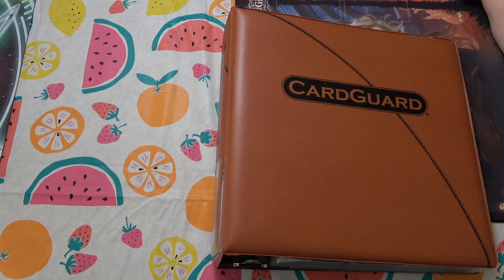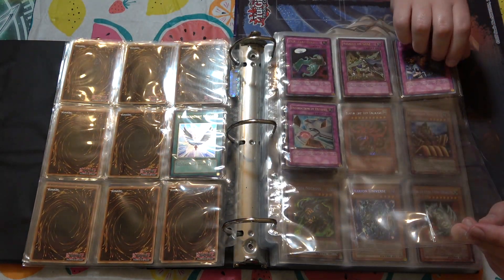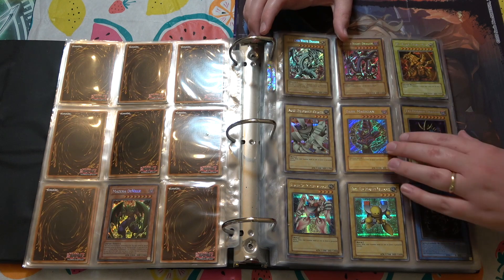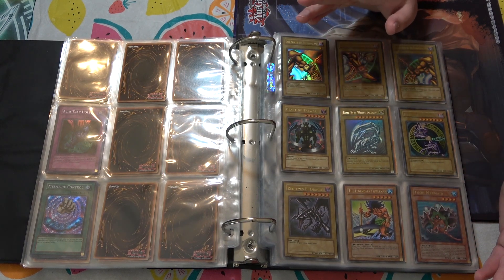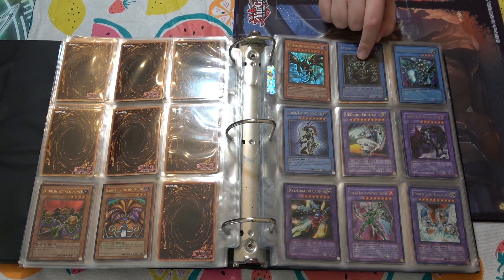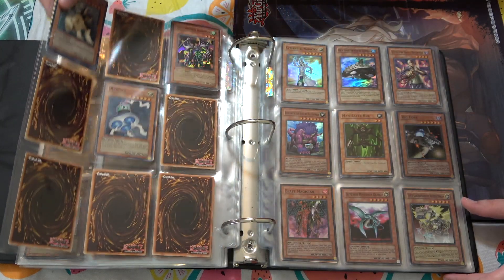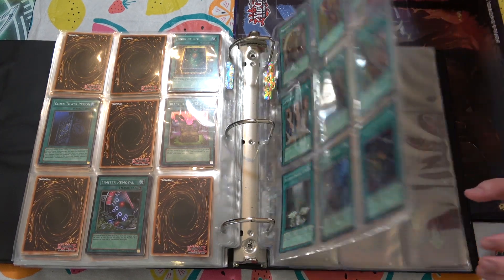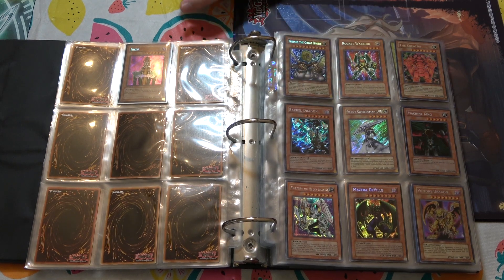Taking a Look at an Incredible Vintage YGO Collection binder